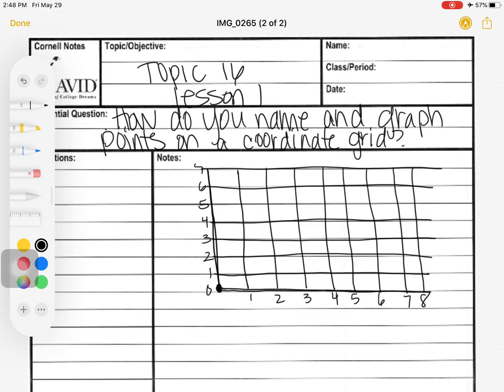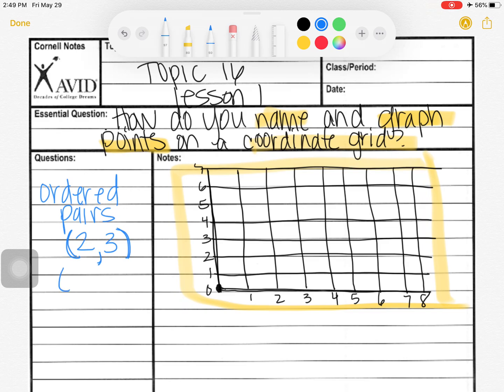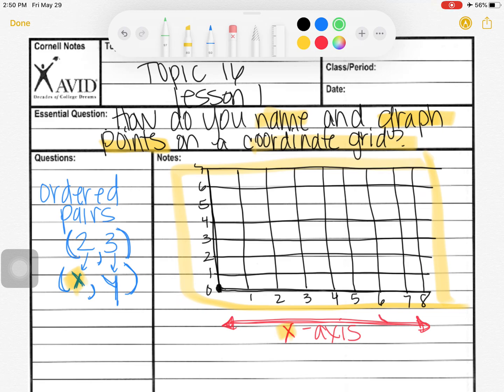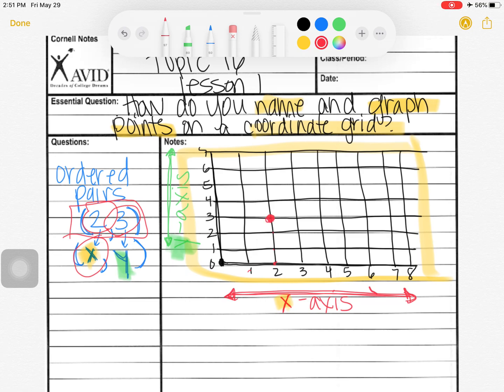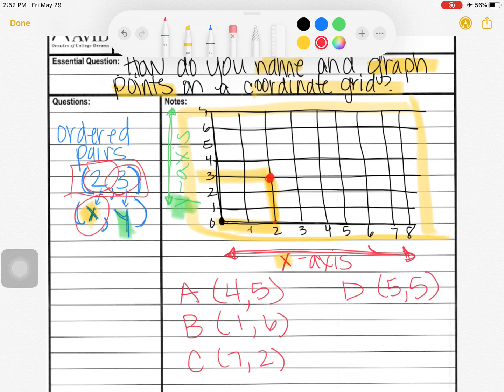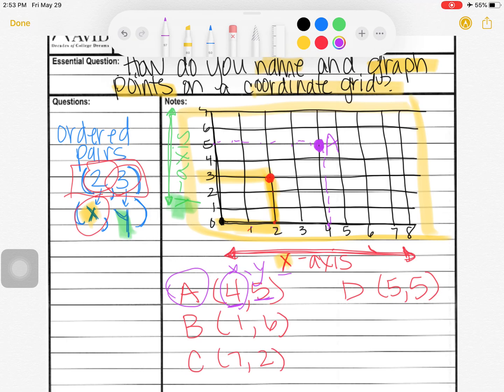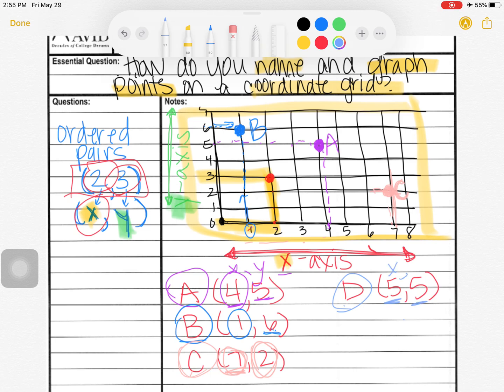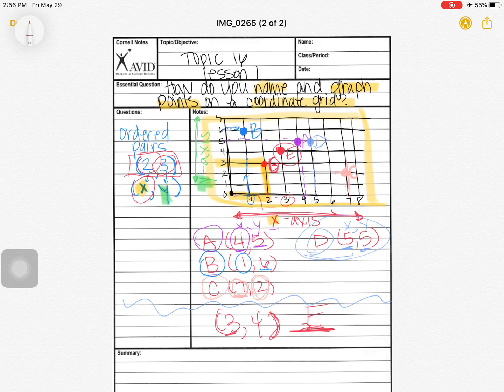Topic 16 lesson 1